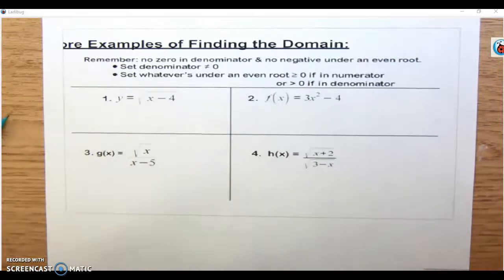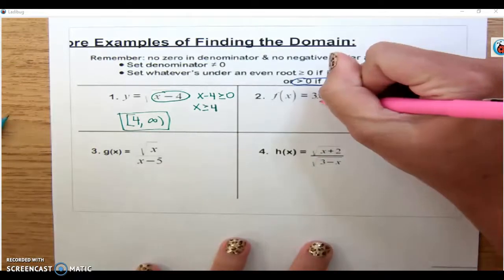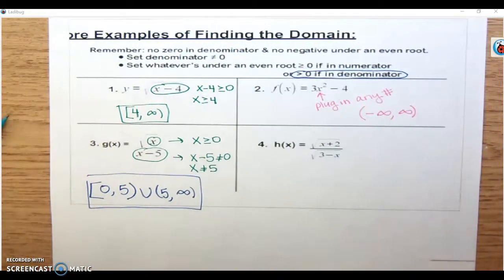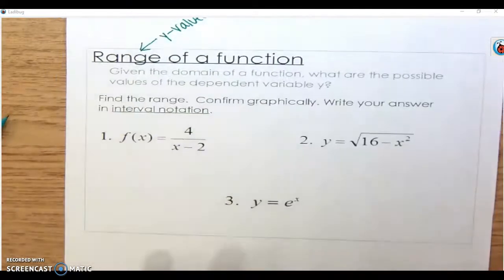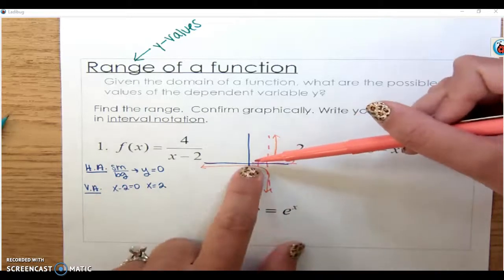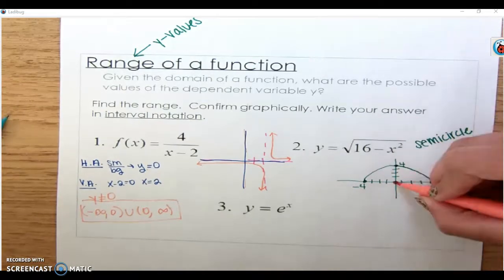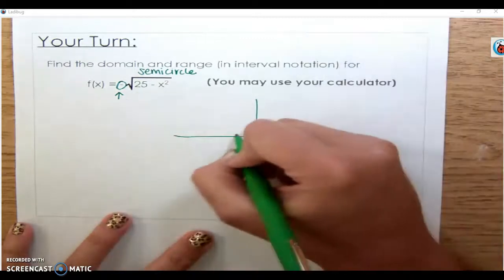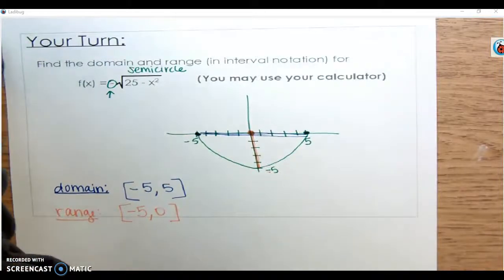HPC - Unit 1 - Day 2 Notes (Part 4)